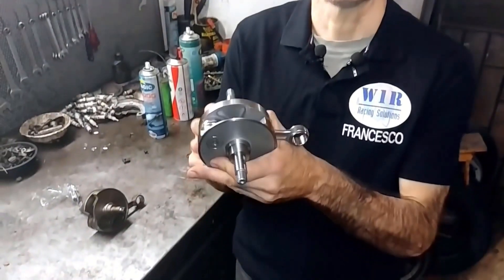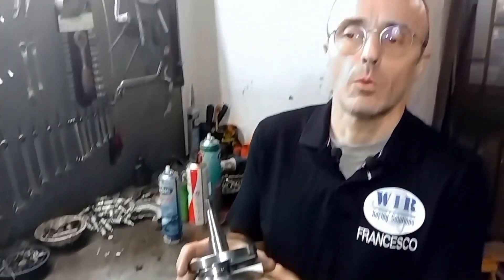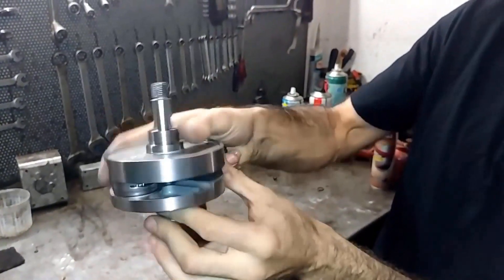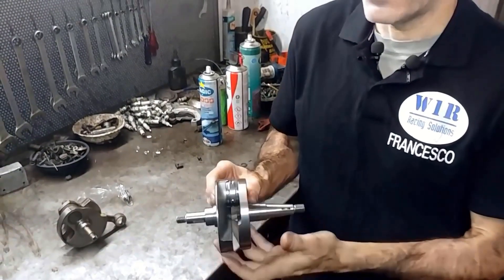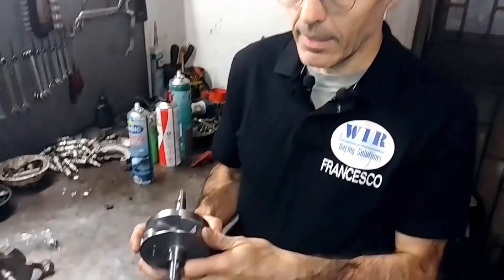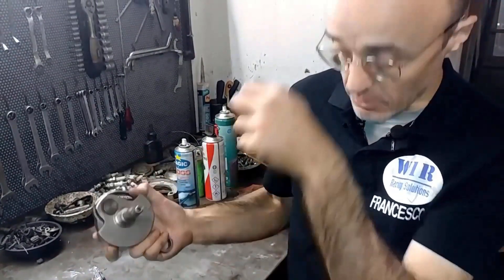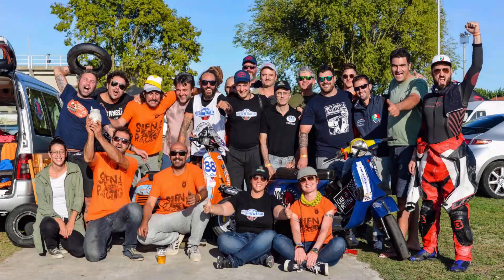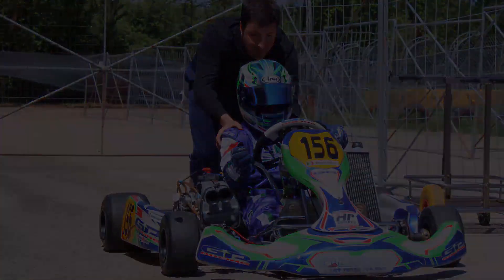43 - The shape of the crankshaft: 2 stroke rotary valve - part 2 of 2